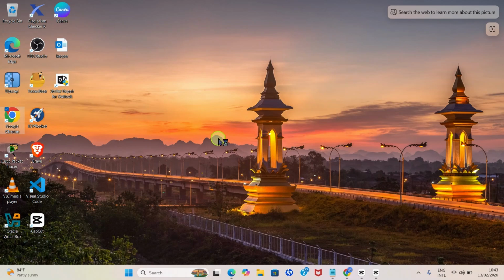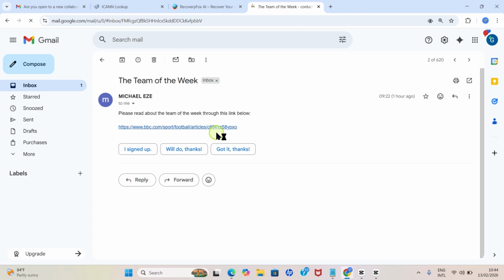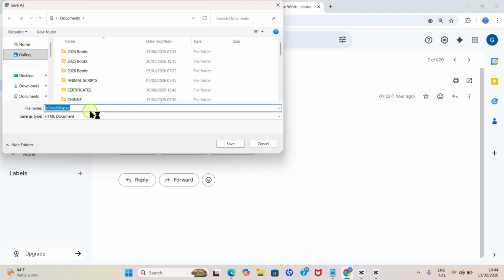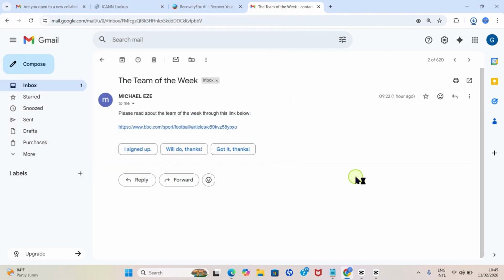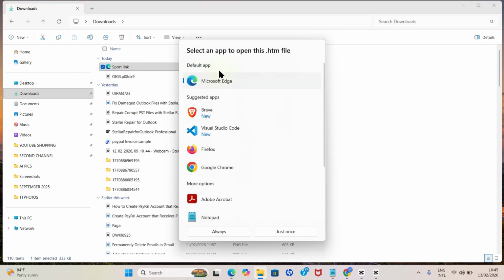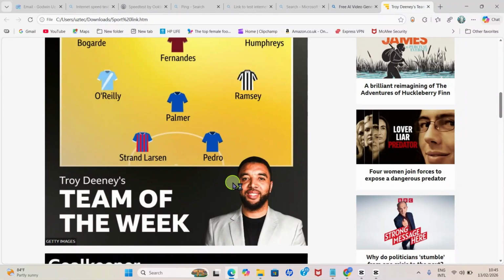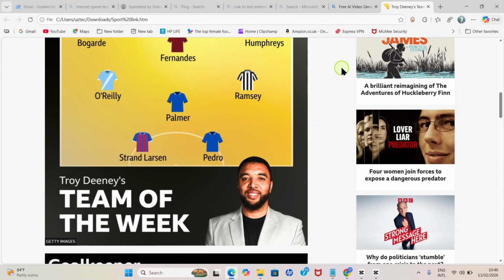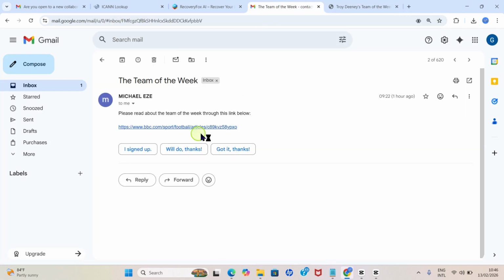How to Download Web Link (URL) from Gmail into a PC - Save Links from Gmail to Laptop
In this video tutorial, you will learn how to download web link from Gmail into a PC. So, if someone sent web link into your Gmail address and you do not want to click on it right away because you do not trust it, you can save that link in your laptop/computer first. This usually happens when you do not trust the link. It will enable you to check the link for any possible threat before clicking on it if it is safe. This PC tutorial quickly walks you through on how to save links from Gmail to laptop. Learn from this cybersecurity tutorial and stay safe always.

Know that Gmail is a product of Google. The full name is Google Mail.

Video chapters
00:00 Introduction to save link for safety
00:21 Save link into computer
00:59 Access a link saved in a computer
01:30 Why save web link in a PC
01:47 Open link in new tab on Chrome browser
02:15 Conclusion on link management